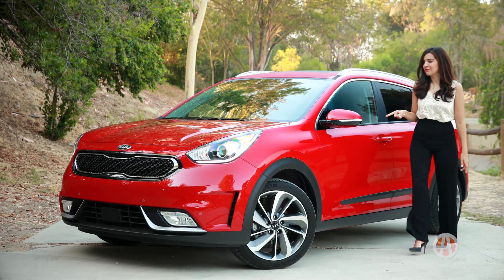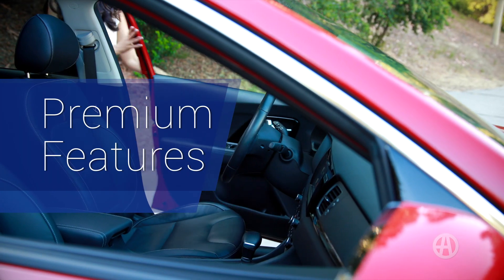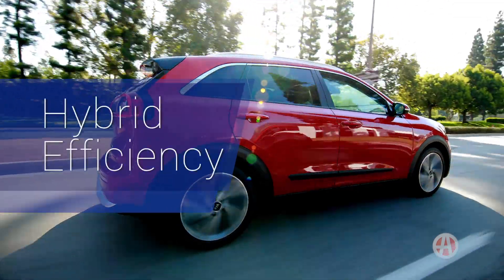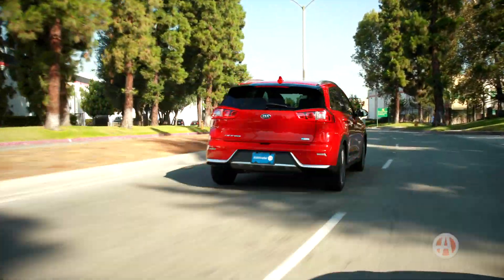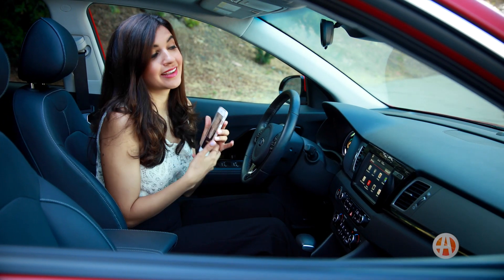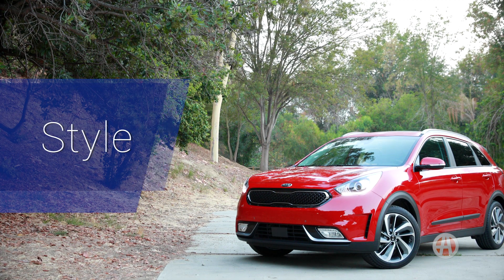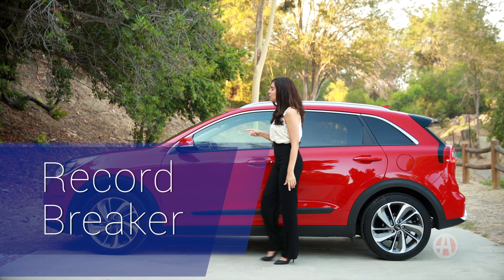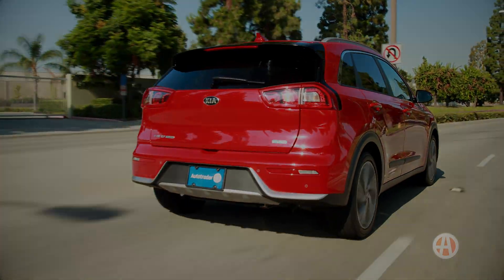2017 Kia Niro | 5 Reasons to Buy | Autotrader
So the hybrid crossover segment just got a whole lot better. Welcome a fresh new face, the Kia Niro, a fuel-saving hybrid crossover. Here are five reasons you need to put the 2017 Kia Niro on your radar.

Premium Features

The Niro has is equipped with an array of really nice features. The standard feature list includes Bluetooth, a rearview camera, even dual-zone climate control. But Kia even gave the Niro some premium touches like available adaptive cruise control, wireless phone charging, even an 8-speaker Harmon Kardon premium sound system.

Hybrid Efficiency

Let's dive into some numbers that reflect the Niro's efficiency. A magic number to remember is 50, and that number represents the combined miles per gallon the Niro base model delivers. Another number to keep in mind is 600, as the Niro has a near 600-mile range. You want to talk about serious savings at the pump? Well, that's exactly why the Niro was created.

Smartphone Ready

Love it or hate it, but we live in a time where our smartphones mean absolutely everything to us. Kia awareness of that connection has translated to the Niro. It was important enough that they gave the Niro standard Apple CarPlay and Android Auto. These systems allow you to connect your compatible smartphone to the car, and do all sorts of stuff like send text messages, even listen to your favorite music.

Style

Let's face it, hybrids, in general, aren't the best-looking automobiles. Well, the Niro has raised the game on hybrid styling and design. It's very attractive for a crossover period, let alone a hybrid. The Niro's design is actually aerodynamic, made to minimize drag. The front grille has chrome trim, and it finishes with a standard rear spoiler. There are also standard 16-inch alloys, although the higher trim levels like the Touring trim level will receive 18-in wheels.

Record Breaker

The Niro hasn't even been on the market that long, and it's already in the record books. It set a Guinness World Record for lowest fuel consumption going coast-to-coast in the U.S. It is an impressive accomplishment to go from LA to NYC using only 4.1 tanks or 48.5 gallons of gas.

Autotrader Says

If you haven't seen this subcompact crossover on the road lately, then brace yourself. Get to Kia and be one of the first to enjoy the hybrid experience of the 2017 Kia Niro.